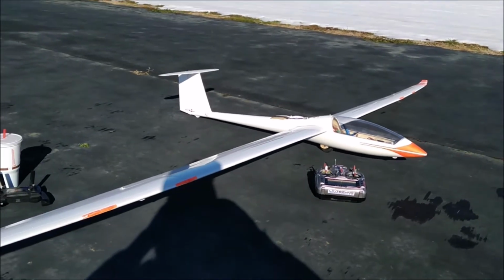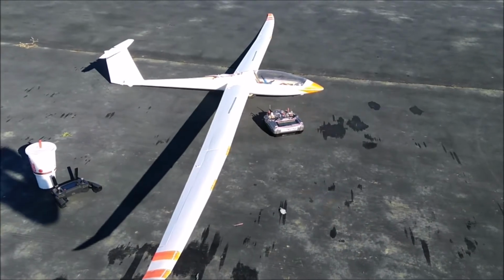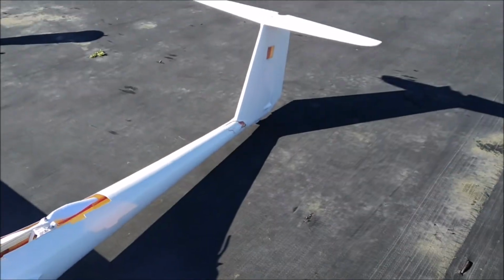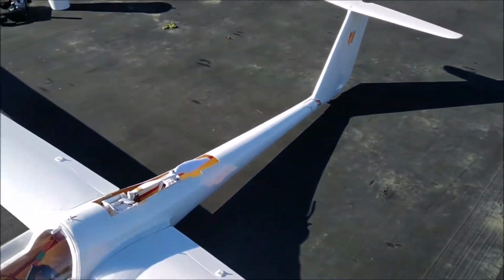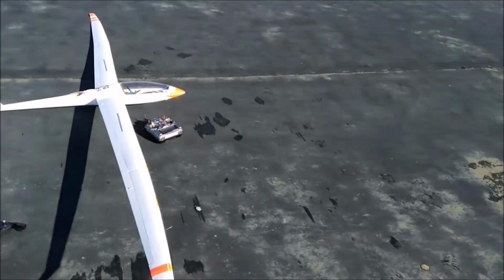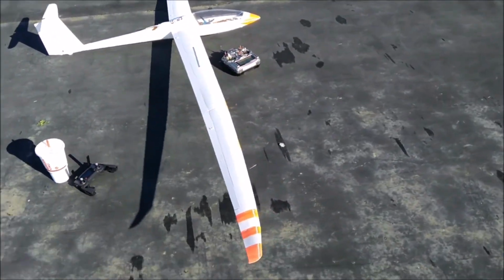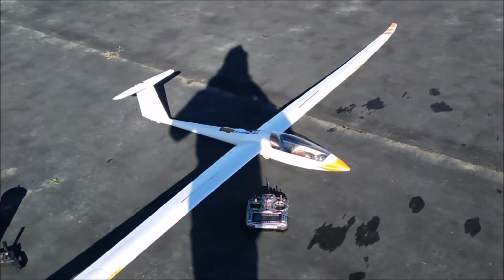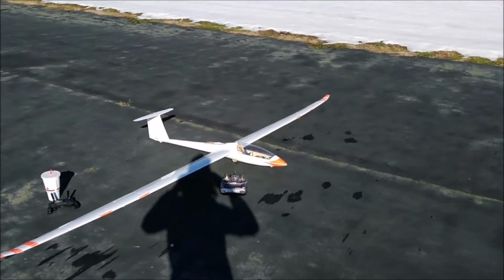FlyFly Nimbus 4 Sailplane Review and Maiden!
Forget what you've heard; the FlyFly Nimbus 4 is a solid performer!!
Setup:
Servos:: Hobbyking 9 gram servos x 8
SLS: ST Models Arcus (hacked out of a crashed model)
Radio: Taranis with X8R
CG: 30mm from leading edge at base of wing
Flying weight: 5 lbs 7 oz
Tailplane incidence: about 2 degrees